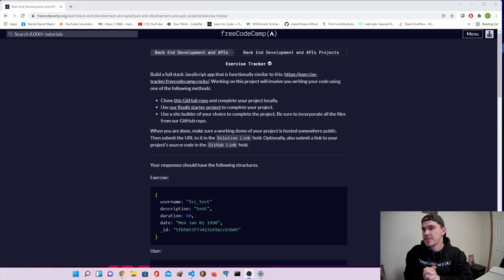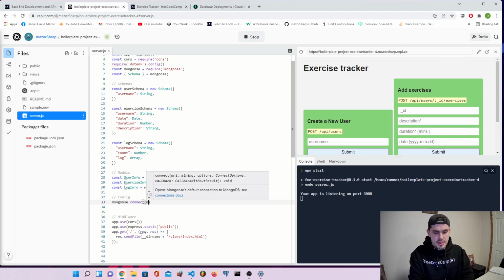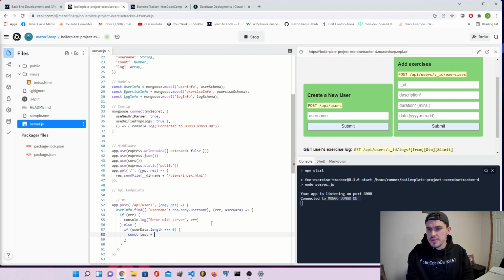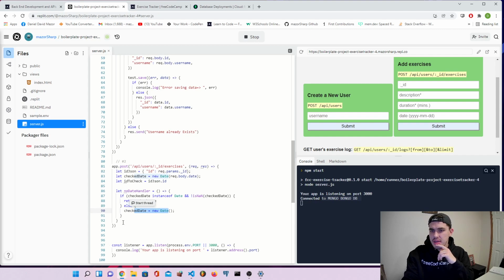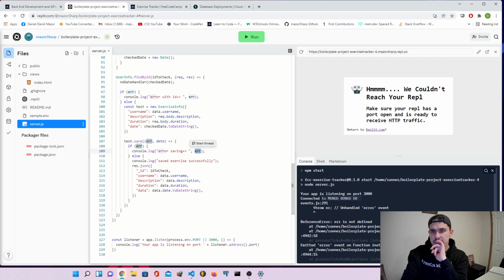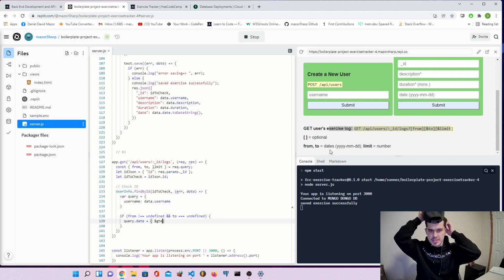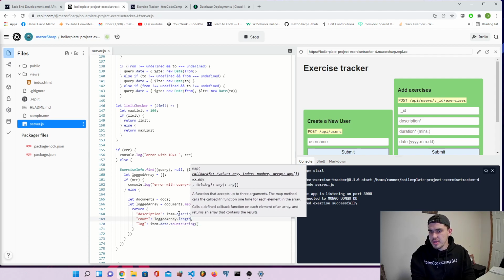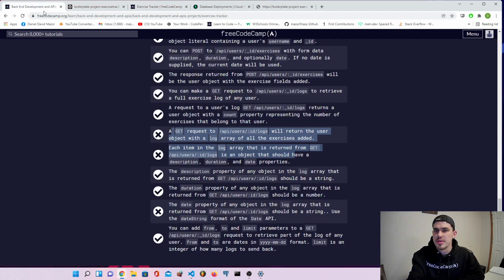freeCodeCamp Exercise Tracker project 2021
This is my take on the freeCodeCamp Exercise Tracker Project. I go through it step by step and explain the code. As of recently the freeCodeCamp test changed and there is an issue passing one of the test because of a Date error, I go over how to fix at the end of the video.